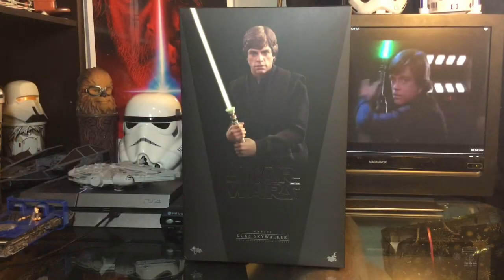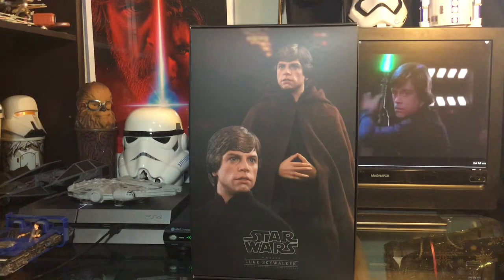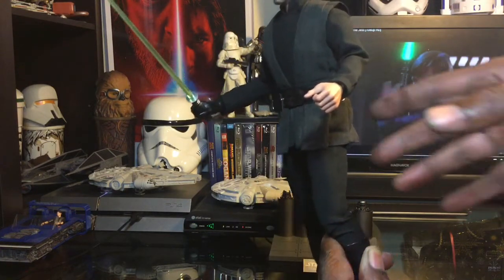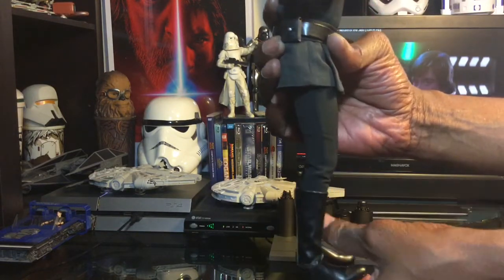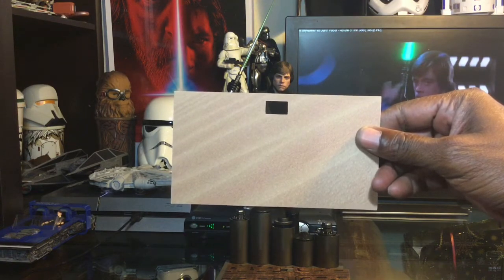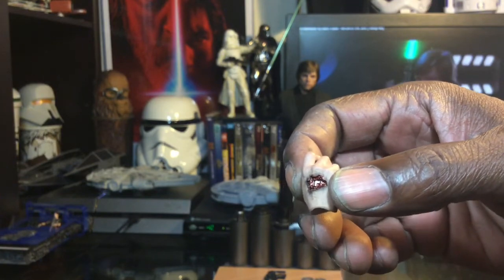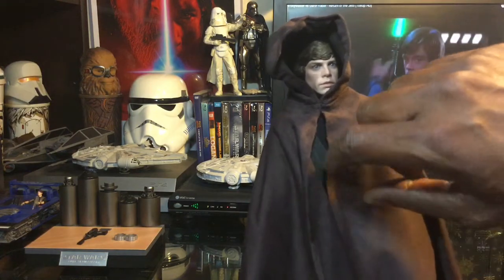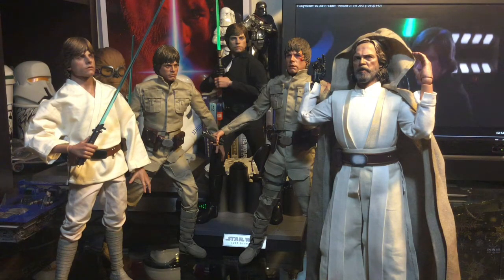HOT TOYS 6 SCALE ROTJ LUKE SKYWALKER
My review of Hot Toys 1/6 scale ROTJ Luke Skywalker figure.